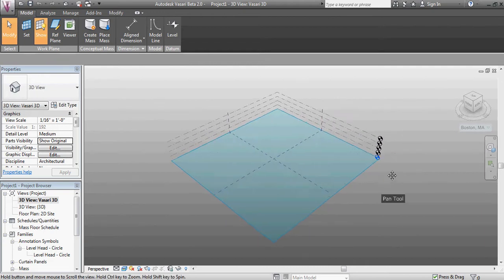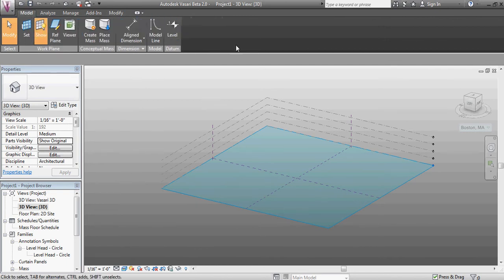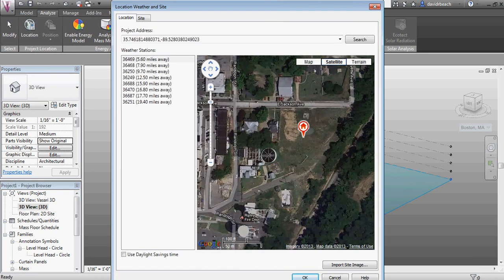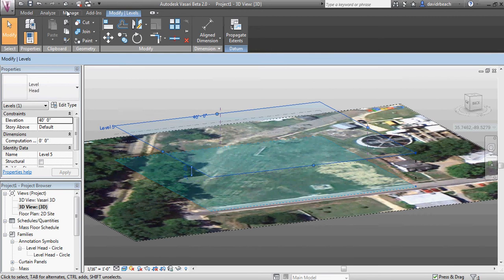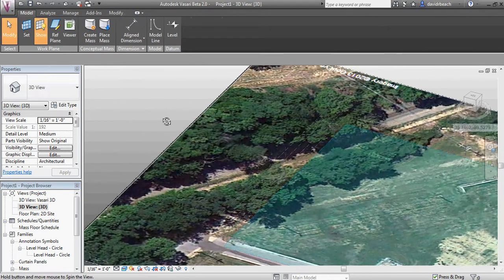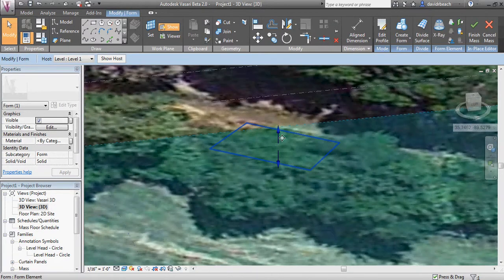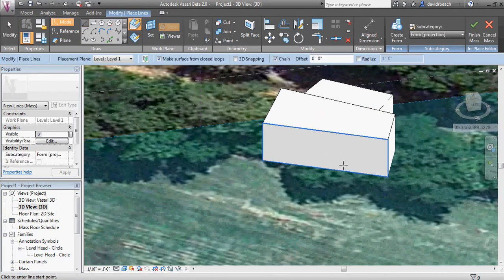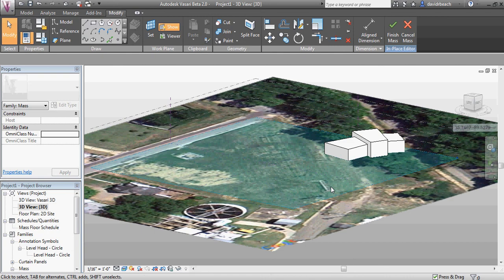Vasari Modeling Introduction